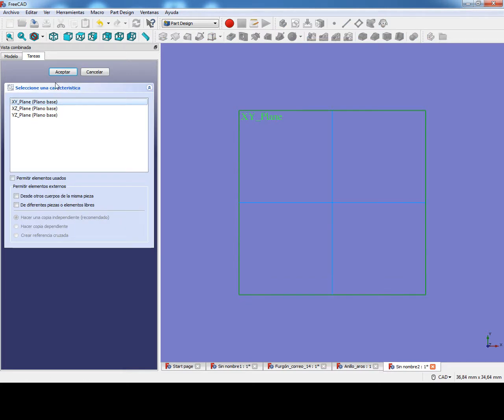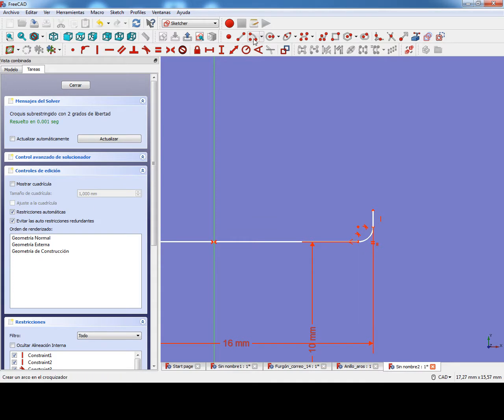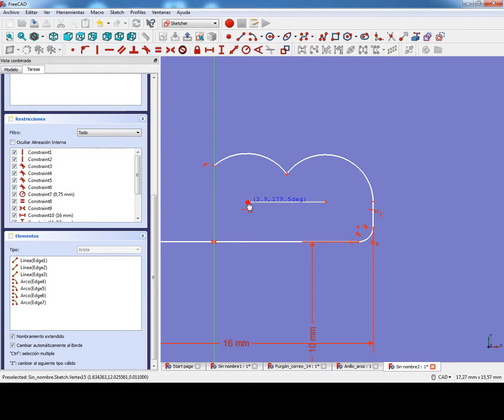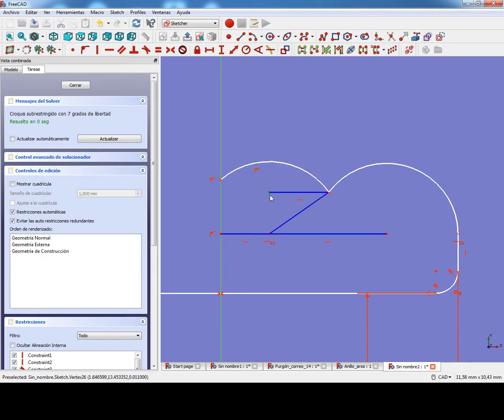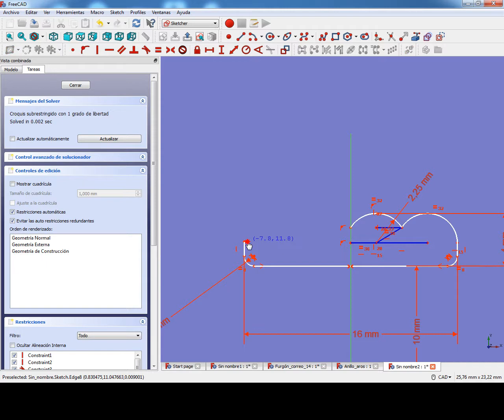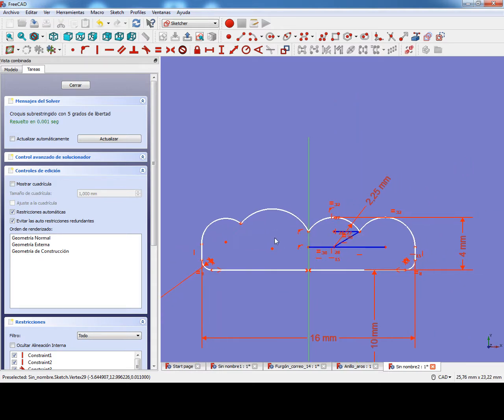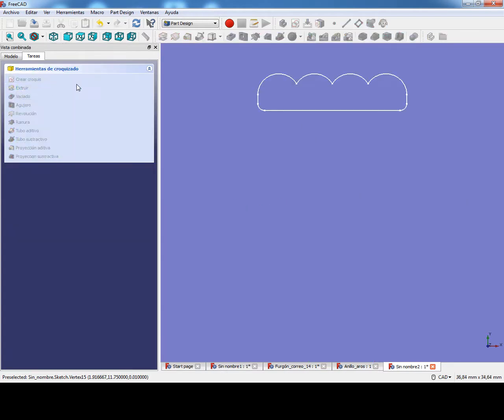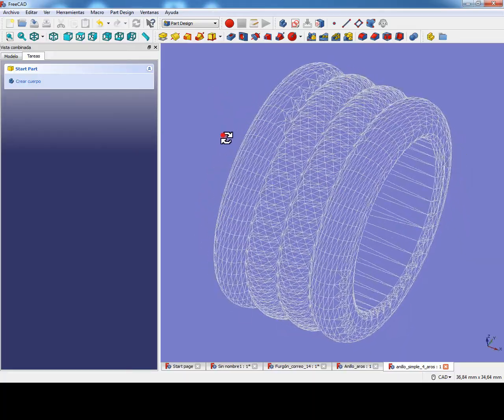Simple four bars ring desing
This is my first tutorial with audio description. I had to use text to speech because I don't speak English and my voice is awful. I hope that I can add audio to my previous videos.